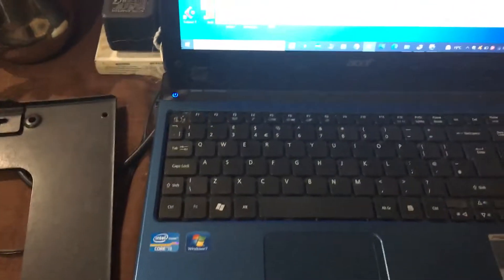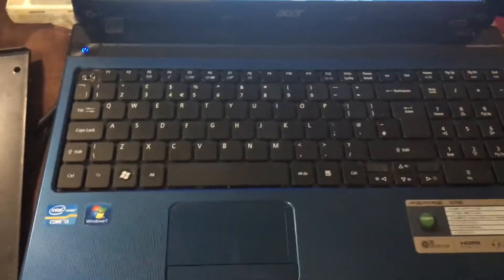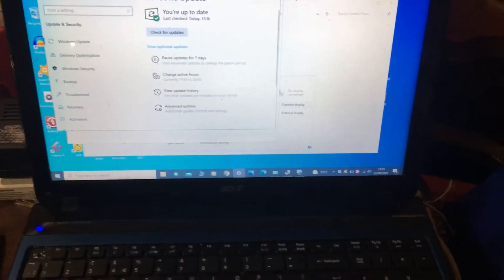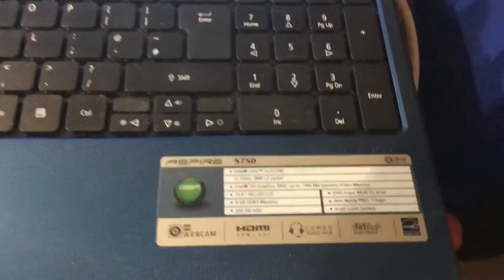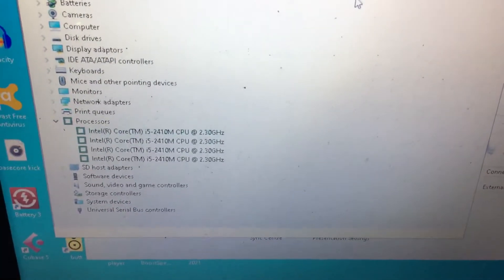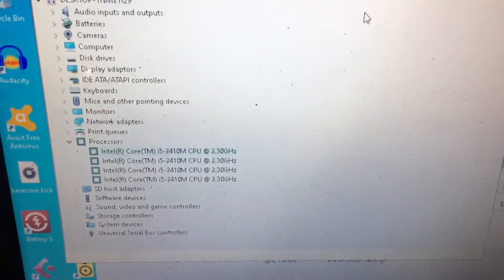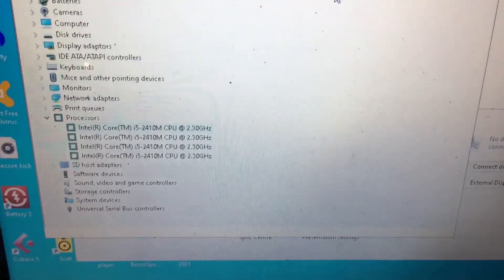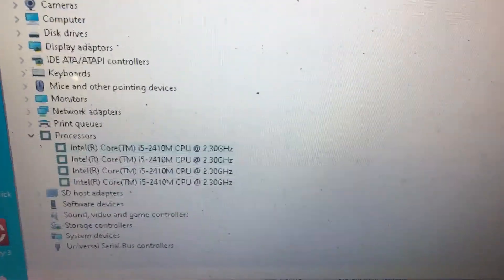CPU upgrade to an acer 5750 i3 to i5 15£ performance upgrade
Acer 5750 I3 to i5 upgrade